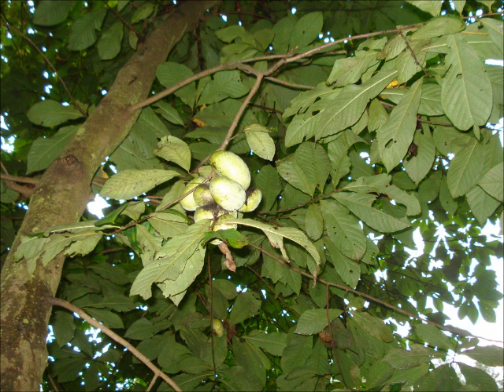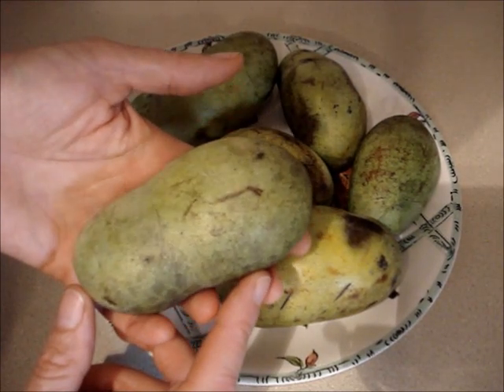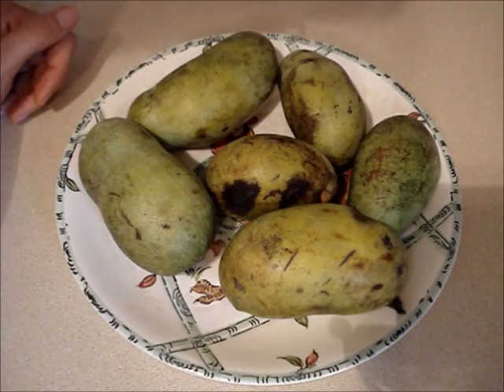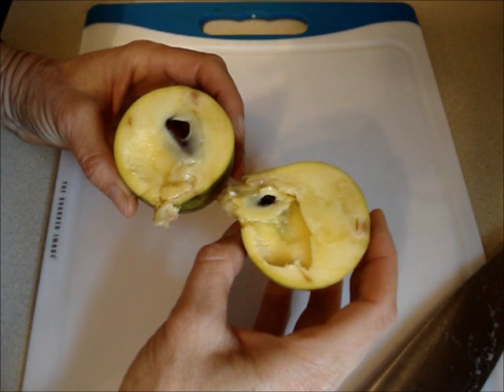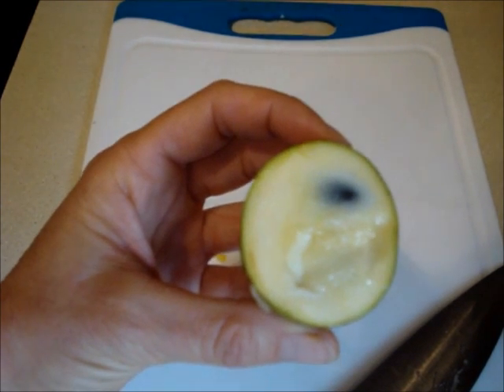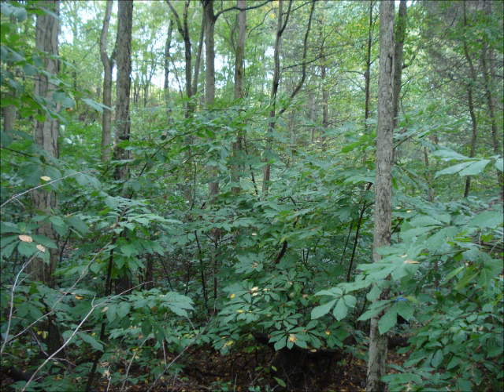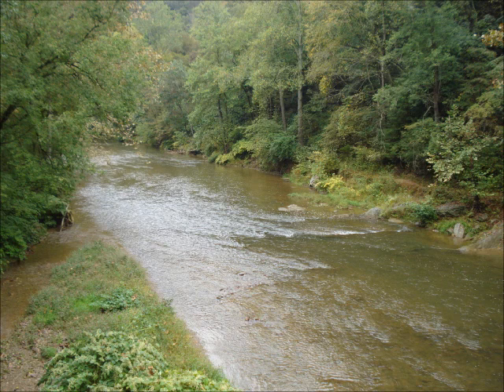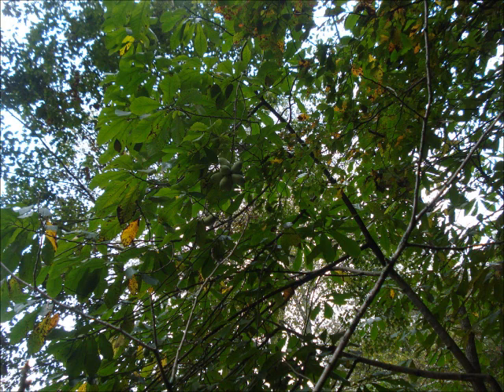How to Tell When a Pawpaw is Ripe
How to pick and eat a Paw Paw. Also, how to forage for wild Paw Paws, when to pick Paw-paws and how to tell different degrees of ripeness.